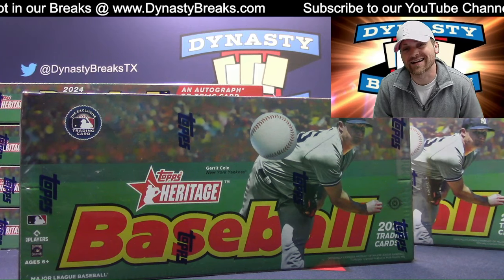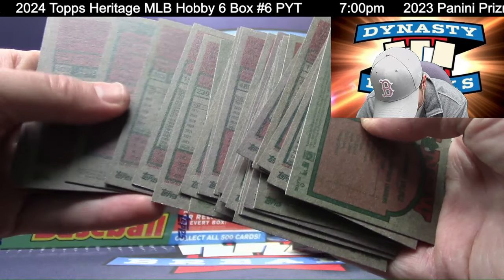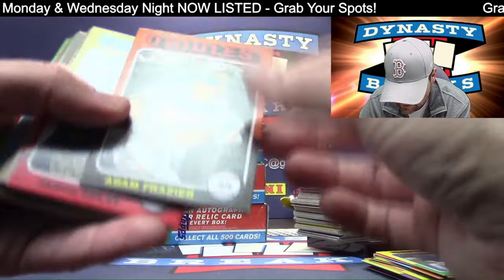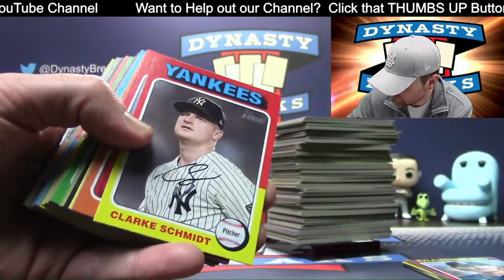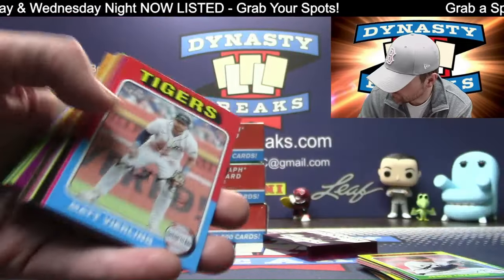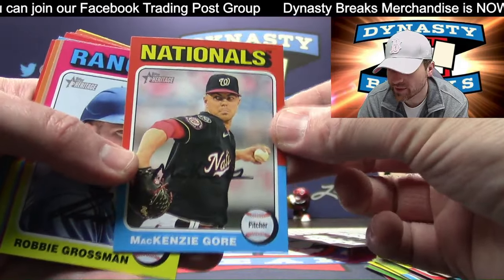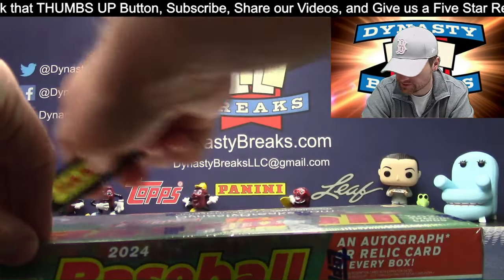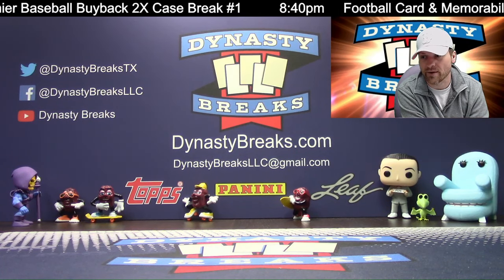2024 Topps Heritage Baseball Card 6 Box Half Case Break #6 Sports Cards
Dynasty Breaks

Our Main Purpose on our YouTube Channel is to provide Quality Entertainment for our Viewers and All Hobby Enthusiasts & Collectors. We are LIVE 4 Nights per week.
We Upload each Break Video to watch on Demand on our Channel.
Opening Sports Cards, Discussing Collectibles,  and connecting with other people in this Hobby is FUN - We hope you have a Blast, That's what it's all about.

Check out what Cards we have for sale @ our Website Link Above.
Our Business provides services such as opening products live for our customers, Providing Supplies and Protectors for key Cards/Items, and Shipping Products Safely and Securely.